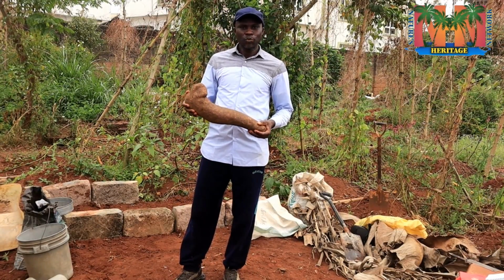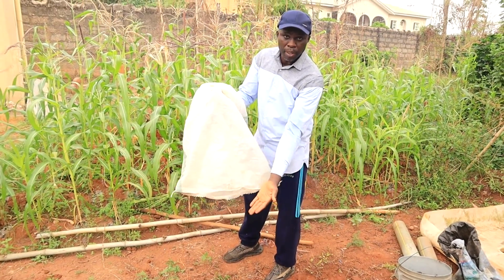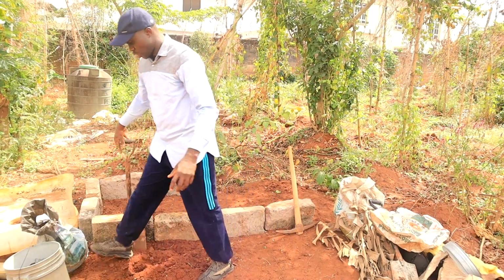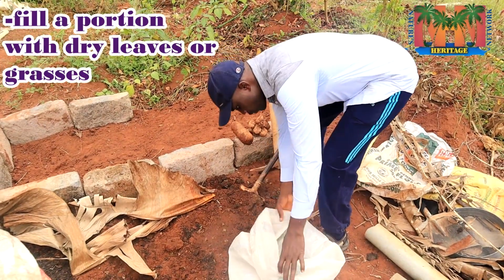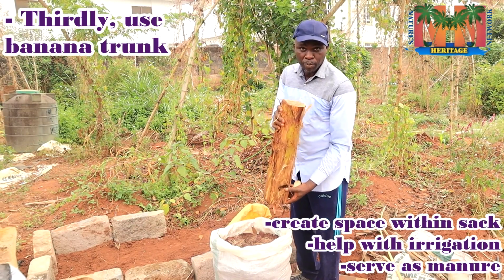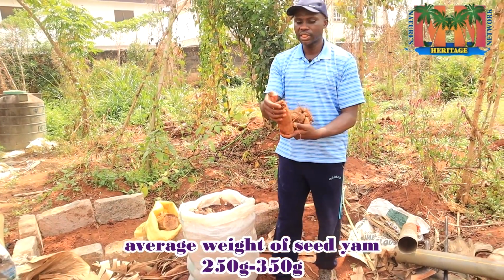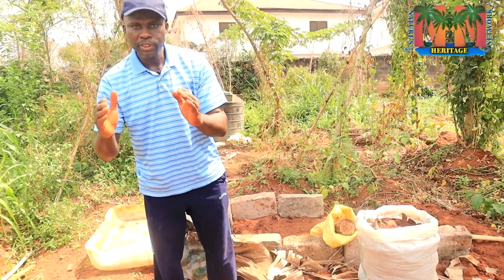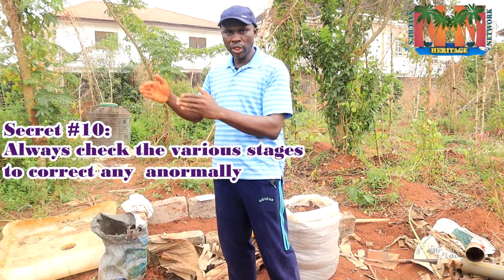Yam in Sacks: My 10 TOP SECRETS for growing GIGANTIC tubers in SACKS💪(Tips that NEVER fail ✍😇)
In this video, we're going to be talking about how to grow yams in sacks, which is a great way to increase production in your farm!

Yam in sacks is a great way to increase your crop yield and save on storage costs. We're going to discuss the 10 TOP SECRETS for growing yams in sacks, which will help you achieve amazing results!

So if you're looking for a way to increase your crop production or save on storage costs, then you should check out this video on how to grow yams in sacks!
Many gardeners and farmers desire to grow large tubers in sacks, but don't know how.

This video affords you the secrets you need. These tips are very practicable and the results are reproducible.

Lets grow large tubers together.